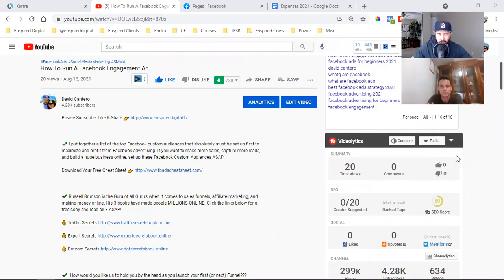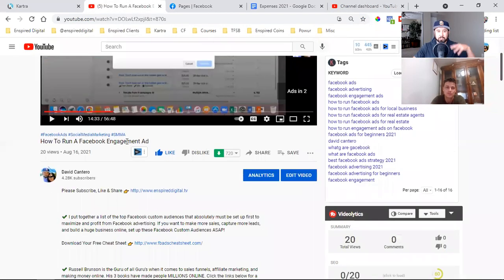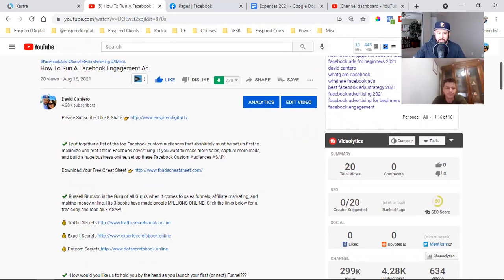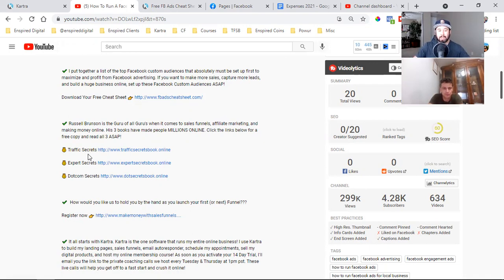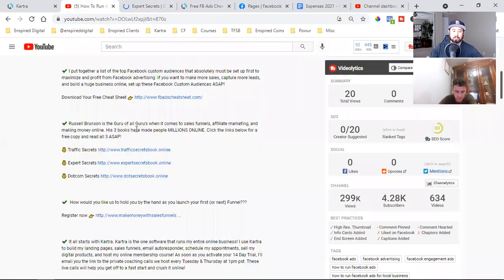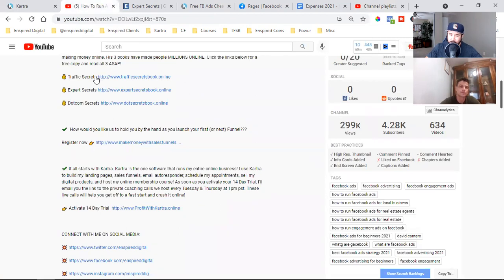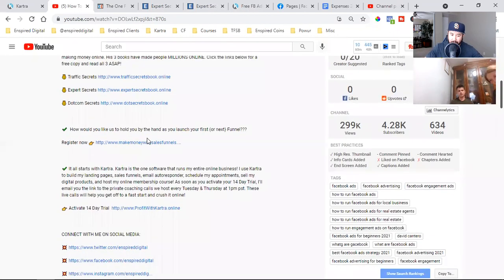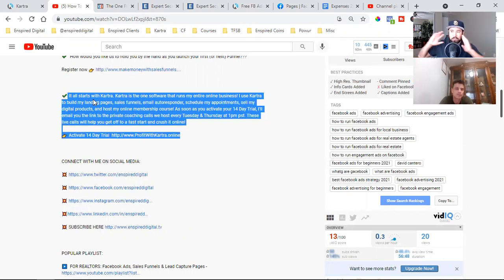Links In My Youtube Description That Make Money